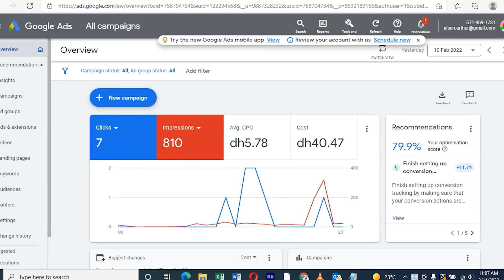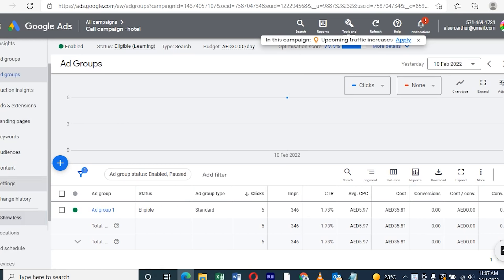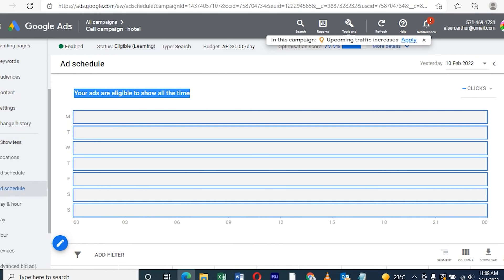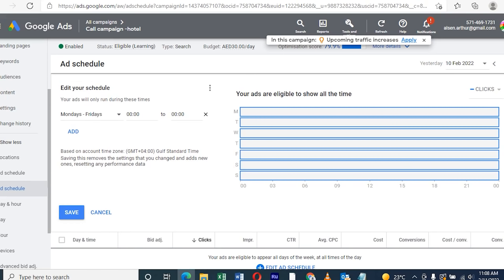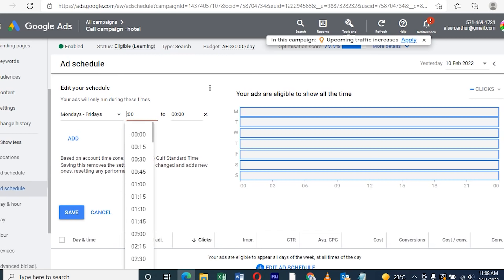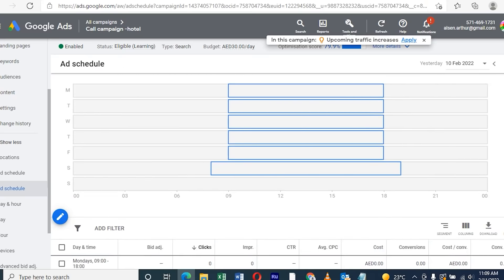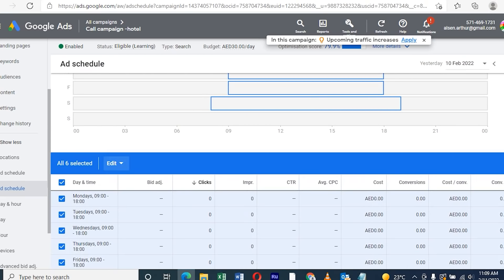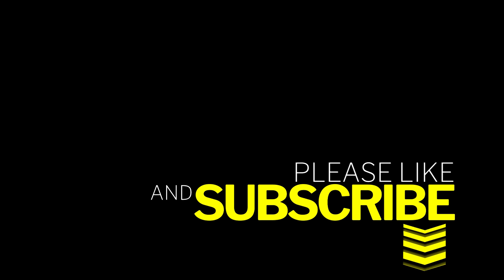Google Ad Scheduling timing step by step | How To Set Up Google Ads Schedule Time Adwords Tutorial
How To Set Up Google Ads Schedule Time Adwords Tutorial
Google Ad Schedule timing is allowing to make sure that your ads are only running only the date and the particular time as per our schedule